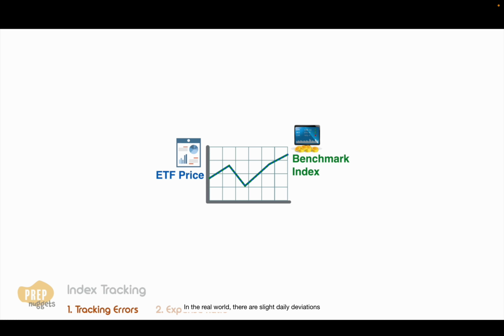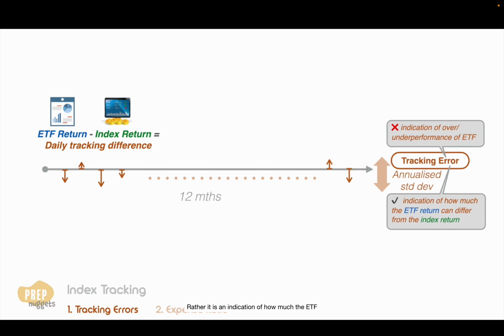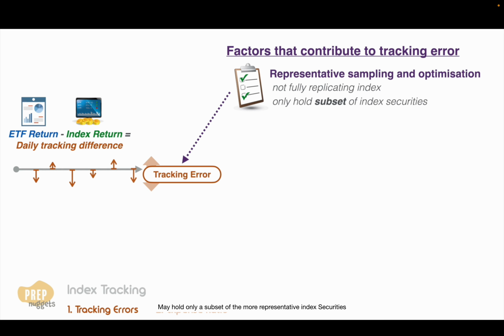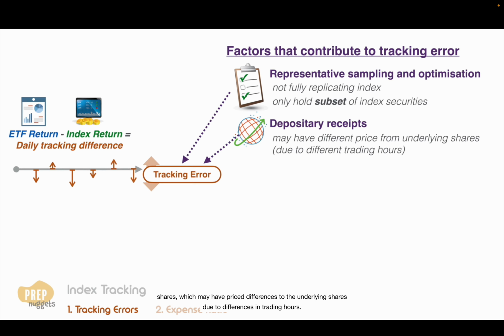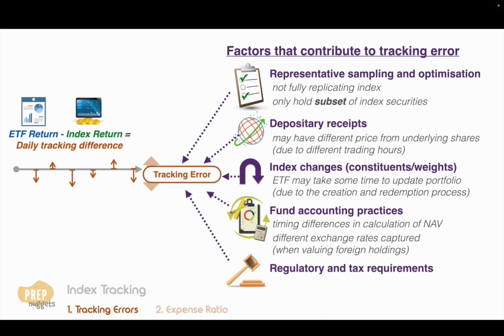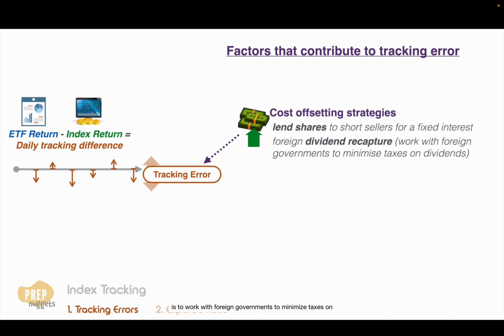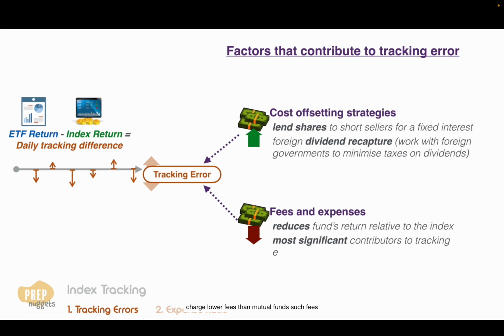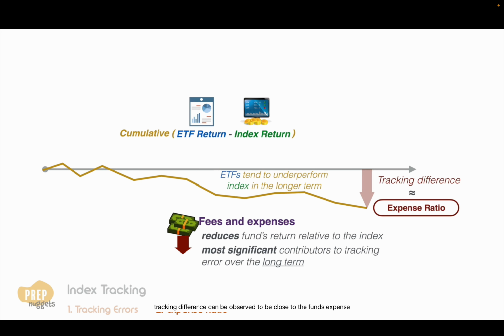2 Index Tracking